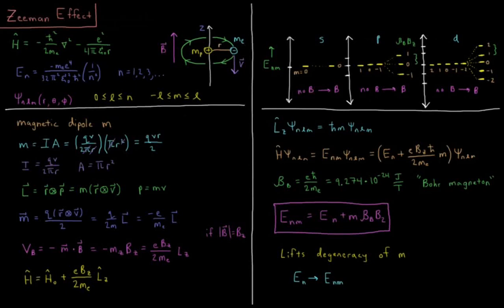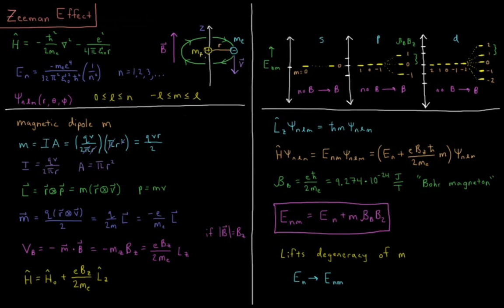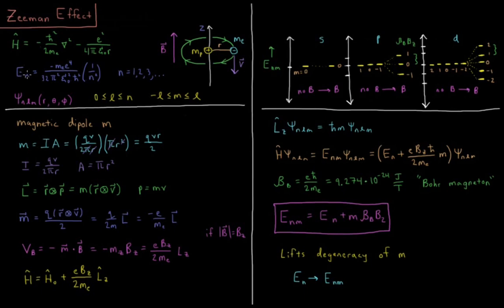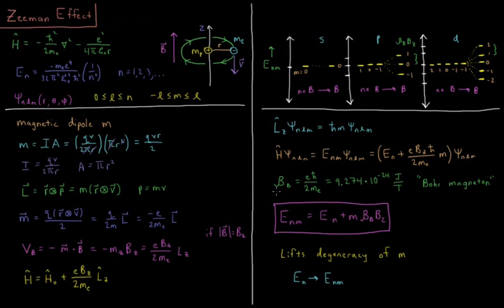Quantum Chemistry 7.10 - Zeeman Effect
Short lecture on the Zeeman magnetic effect on hydrogen orbitals.

In the absence of a magnetic field, hydrogen atom energy levels depend only on the principal quantum number n. A magnetic field interacts with the magnetic dipole of the electron, splitting the energies based on the quantum number m.

--- Video Links ---

--- Social Links ---

--- Equipment ---

Drawing Tablet: Wacom Intuos Pen and Touch Small

Drawing Program: Autodesk Sketchbook Express